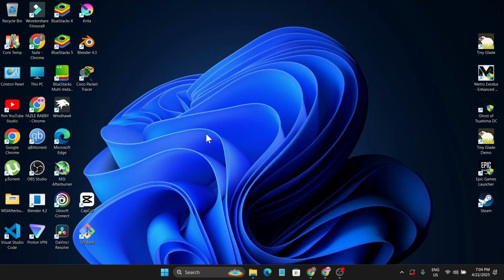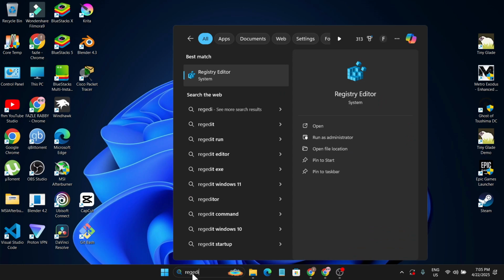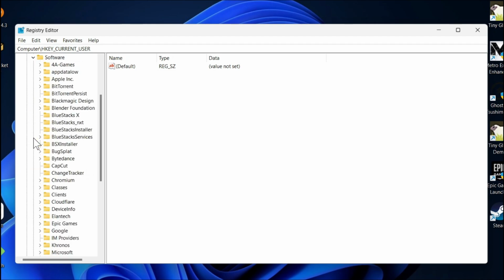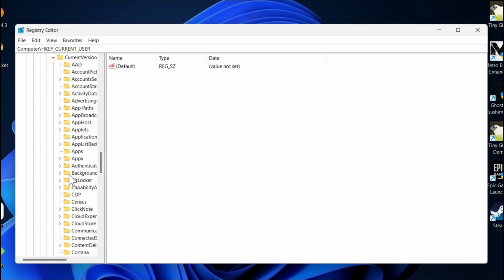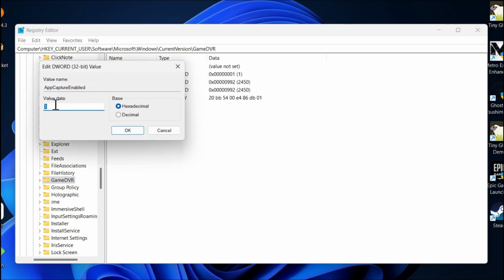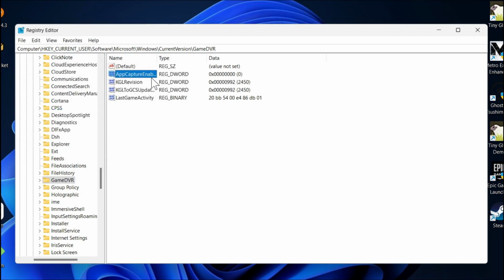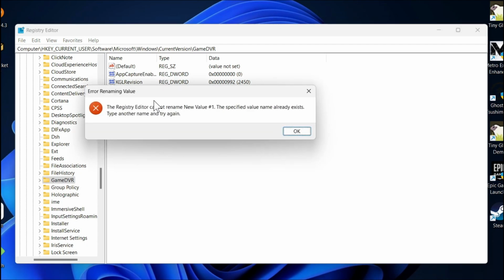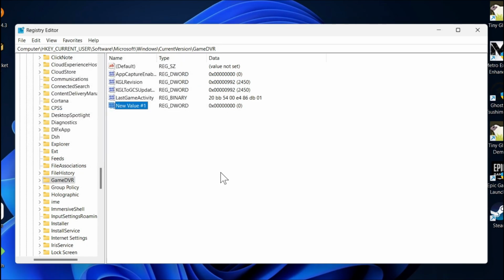How To Fix get an app to open this ms-gaming overlay | fix ms gaming overlay error windows 11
In this guide I'll show you how to fix the ms-gaming-overlay popup message on Windows 11. This notification often appears when using certain keyboard shortcuts or gaming features .This tutorial shows you how to fix, turn off and disable the annoying intrusive popup Get an app to open this 'ms-gamingoverlay' link whenever you try to launch a game on windows 11.

ms gaming
get an app to open this ms-gaming overlay
how to fix ms gaming overlay error windows 11